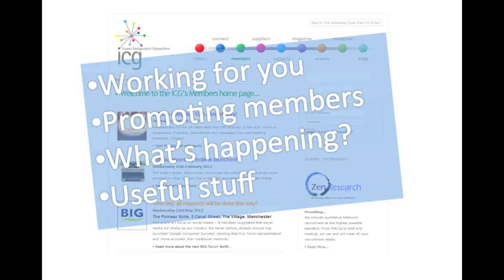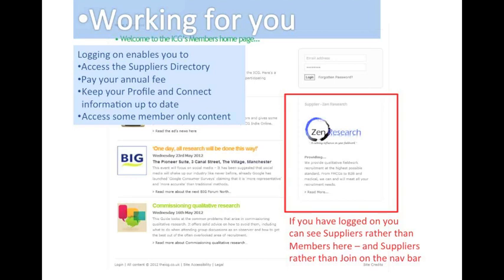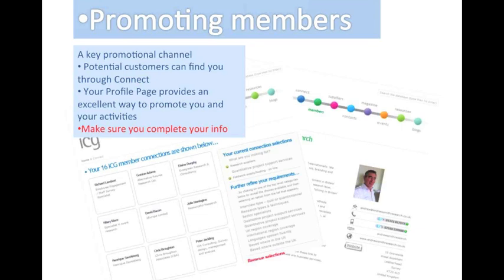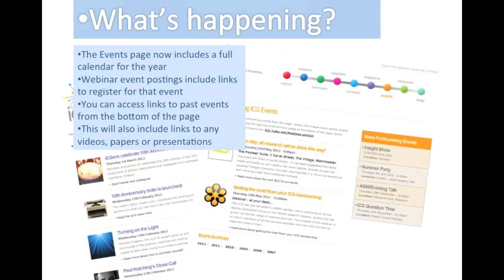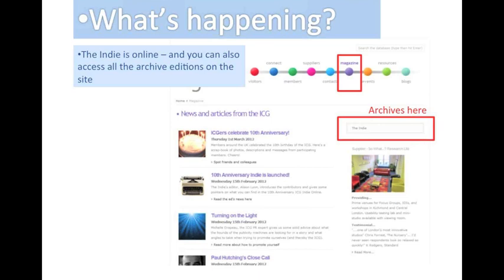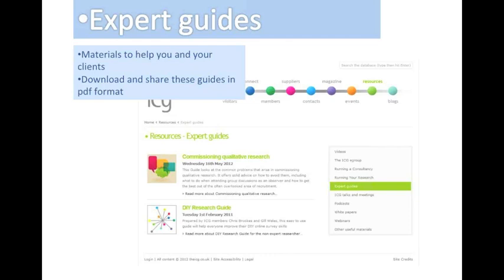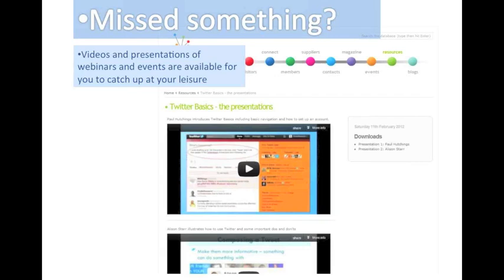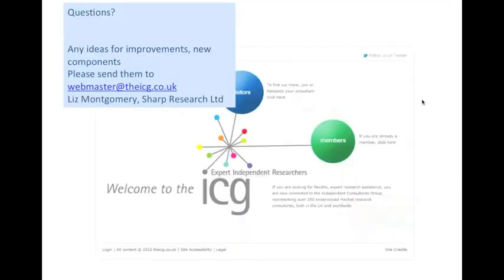Website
Liz Montgomery explains how members and clients can make the best the ICG website